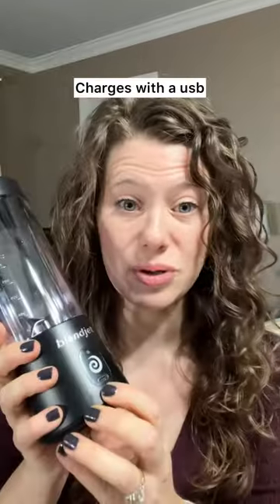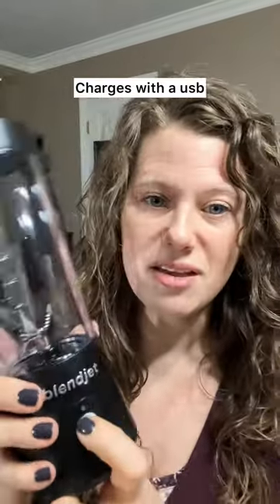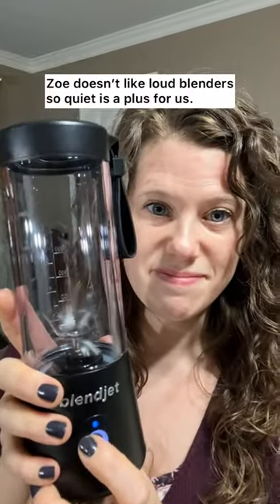Blendjet portable blender to make mashed food for Zoe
On vacation we usually stay in a place with a kitchen; it makes traveling with Zoe much easier, and it’s cheaper for us to be able to prepare simple meals easily in the room. Cheaper trips means we can go more often. But some kitchens are better appointed than others; sometimes there’s a blender and sometimes not. We don’t usually need it because we go prepared not to need one.

But sometimes on vacation (or even a day trip to the zoo), we’ll be out later than we planned, and we’ll decide to stop and eat out. In those times, while we have gotten pretty good at being prepared, it would be nice to have the ability to whip up some food for her when we want to. I’d like to be able to order her food at a restaurant instead of her always having to eat premade food we brought from home. So I’m exited to try this!